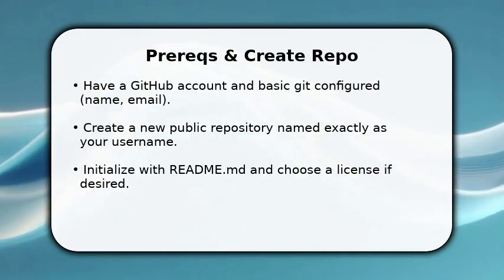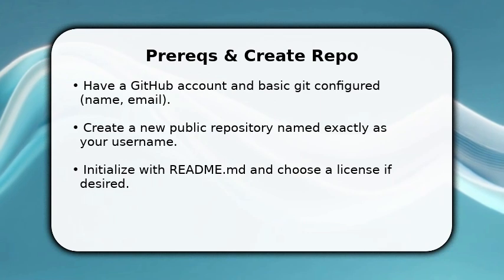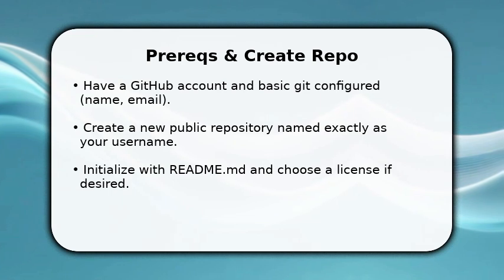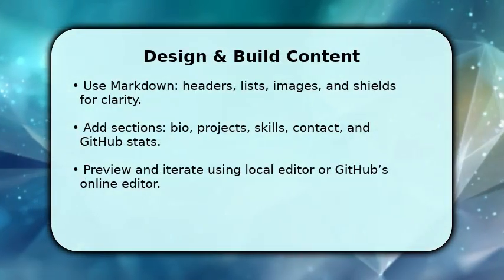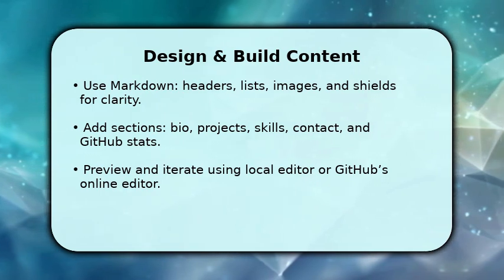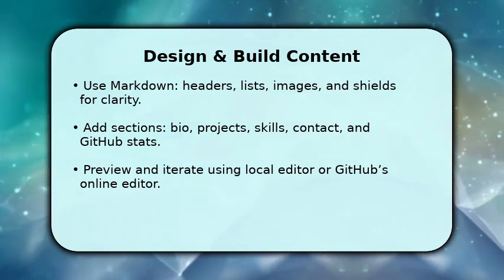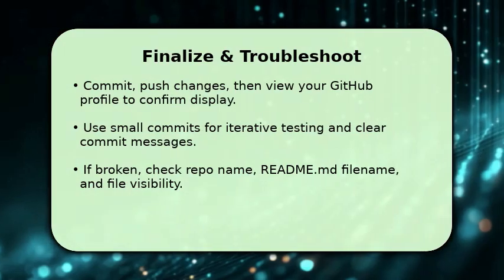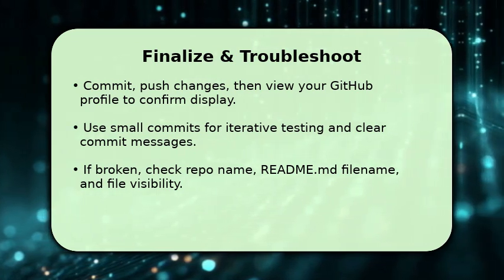How to Make Github Readme Profile (full Guide)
Learn the essential steps to craft a professional GitHub README for your profile with our comprehensive guide. From setting up structure and content, adding visual elements like badges, integrating links, showcasing projects, all explained in detail.